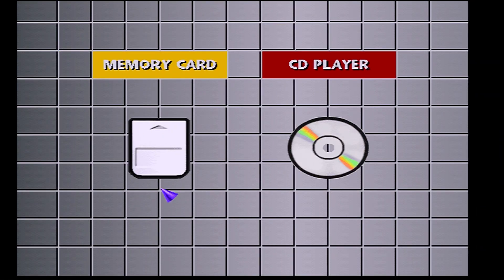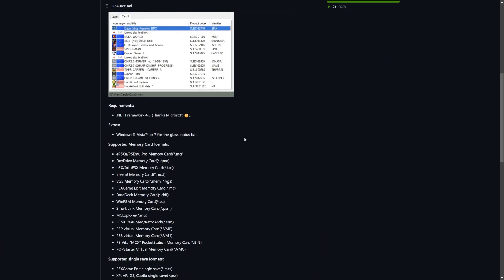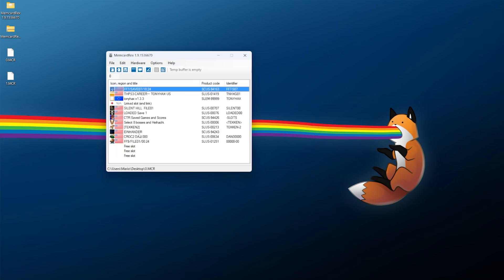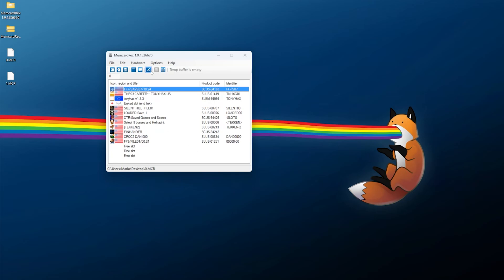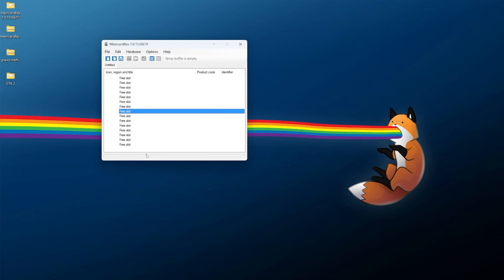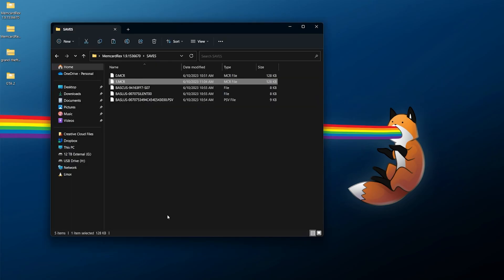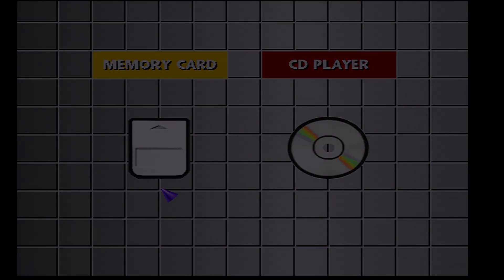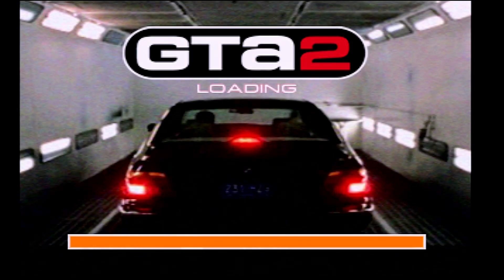How to Import & Export PS1 Saves on a Virtual Memory Card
After trying out the PicoMemcard project and being able to easily back up my old PS1 memory cards to keep the saves safe on my PC, I wanted to look into the best way to import and export individual saves with a Virtual Memory Card. MemcardRex allows this to be easily done, while supporting a myriad of Virtual Memory Card formats AND individual saves spanning different hardware and emulator configurations. This will step through the process of exporting saves from a Virtual Memory Card, and the process of importing individual saves onto your own Virtual Memory Card. A fantastic solution for real hardware owners with a devices such as a MemCard PRO or PicoMemcard, and of course a great option for PS1 emulators such as ePSXe or DuckStation.

Timestamps!

0:00 - Intro
0:44 - Prerequisites
1:32 - MemcardRex Setup
3:17 - Exporting Saves
5:43 - Importing Saves
9:24 - Testing Imported Saves

Downloads & Links!

Song Information
Artist: pyama
Song: Track08